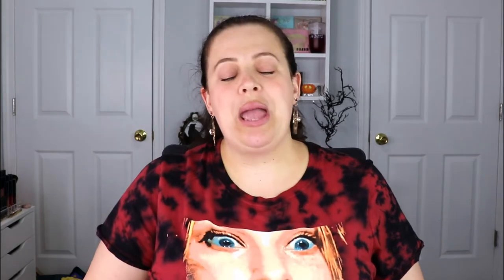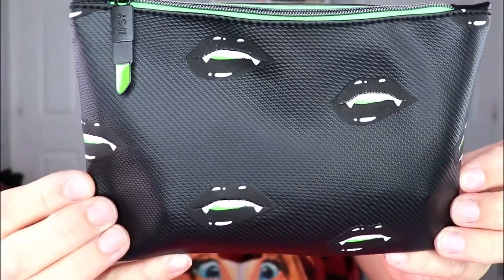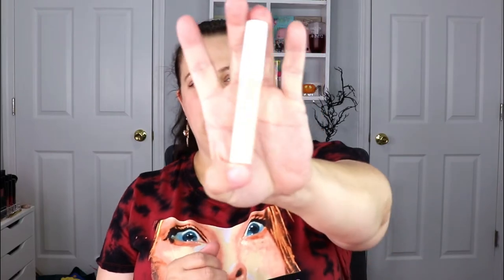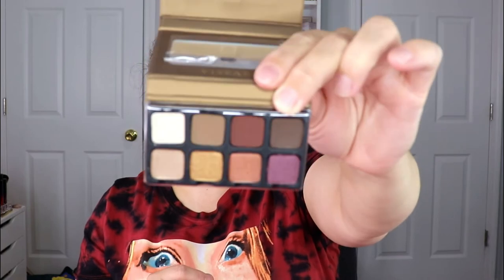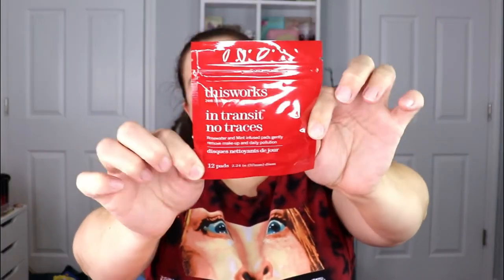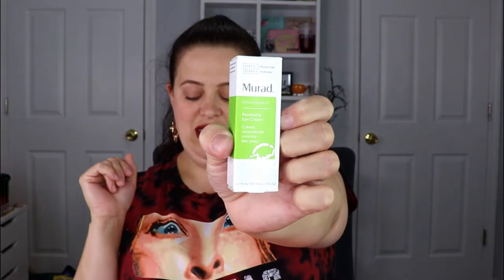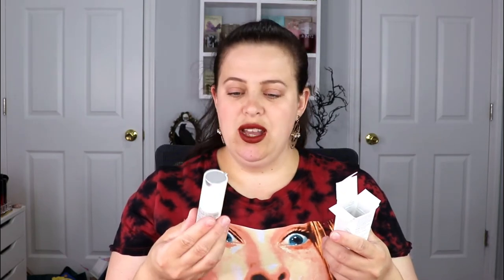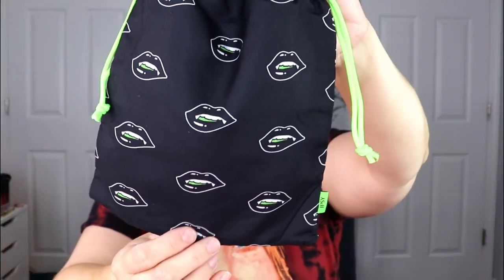Ipsy Glam Bag & Glam Bag Plus | PR Unboxing | OCTOBER 2021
I am so excited to bring you unboxings for the October ipsy glam bag and the ipsy glam bag plus! What did you guys get in your bags??